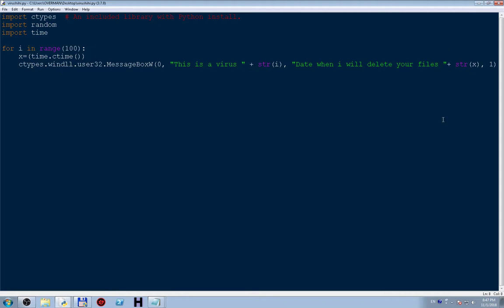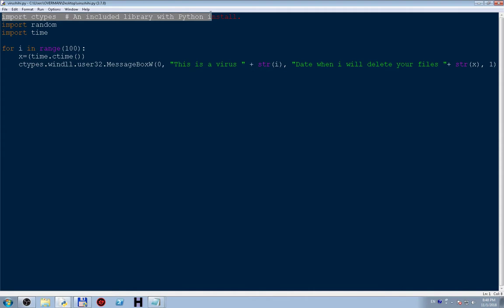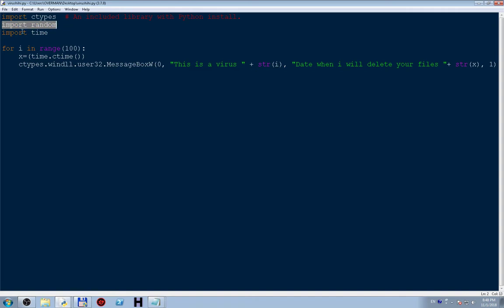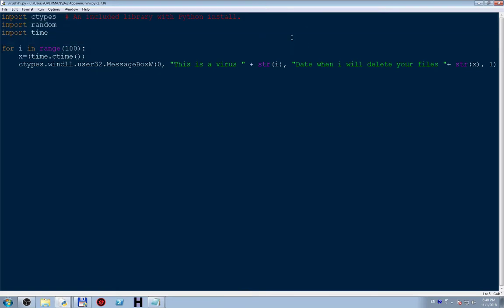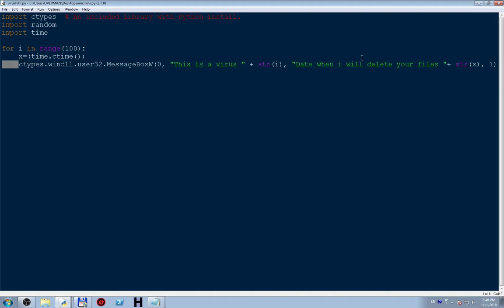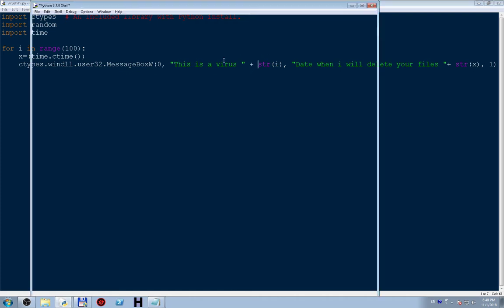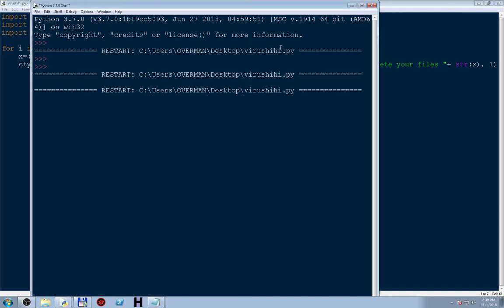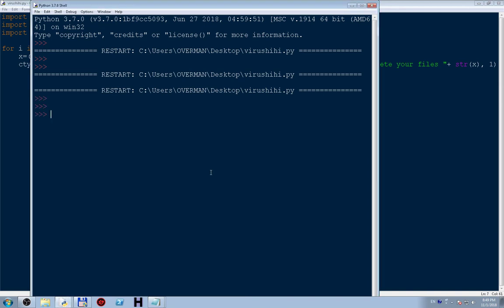Python Virus Prank Halloween